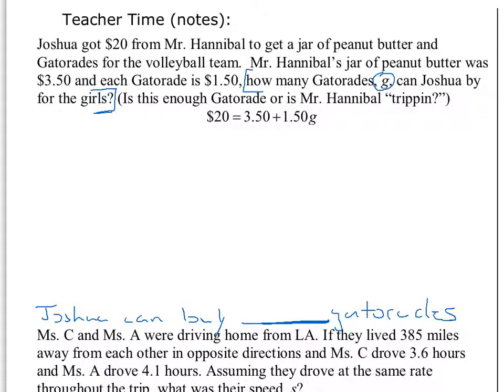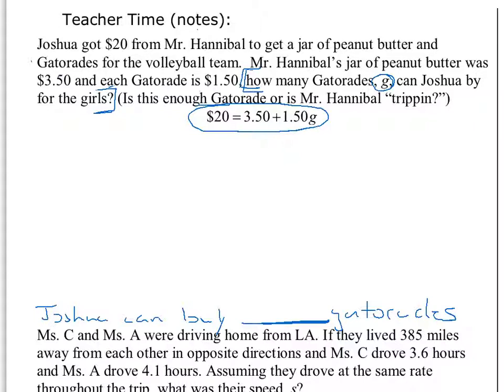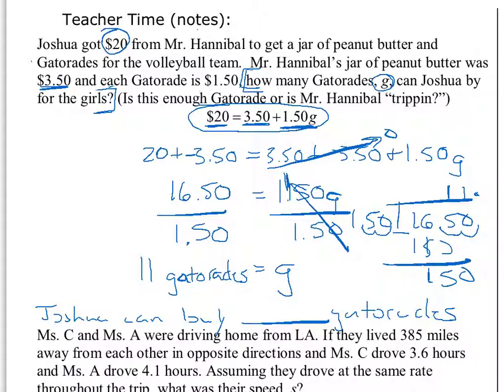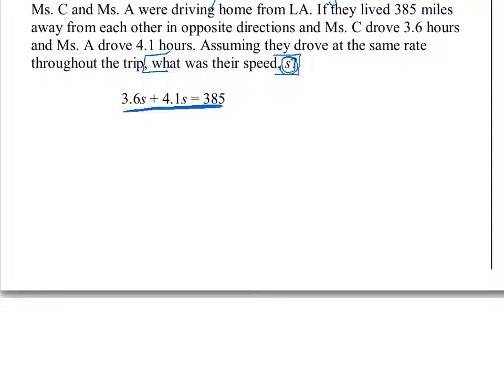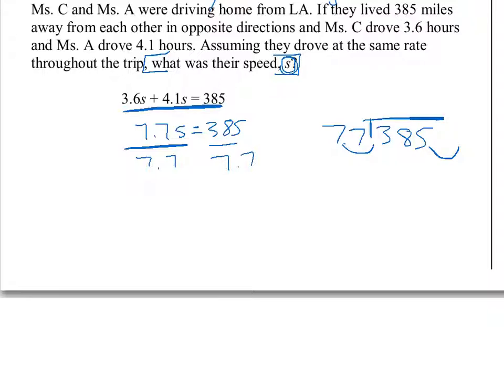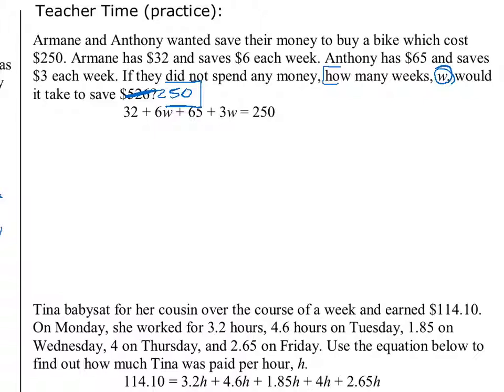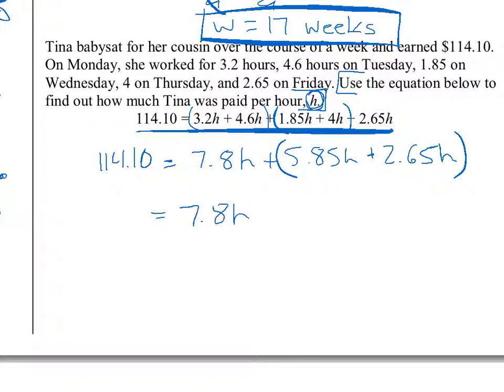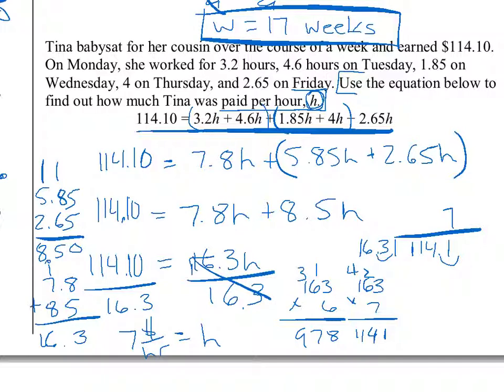CW 10.9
cw 10.9 o